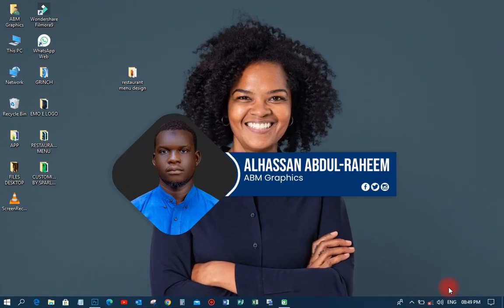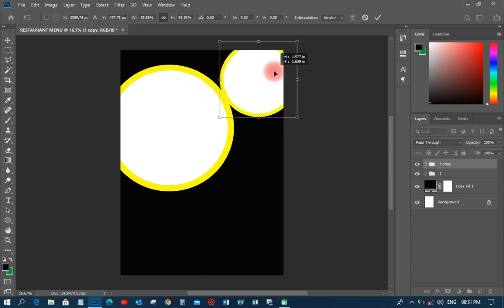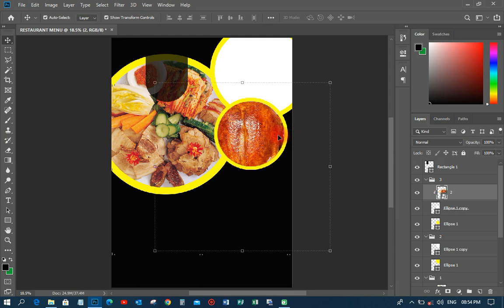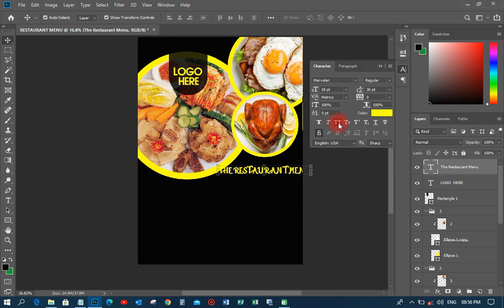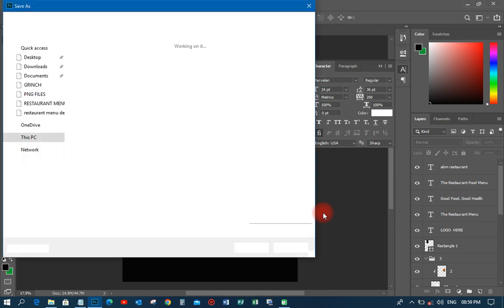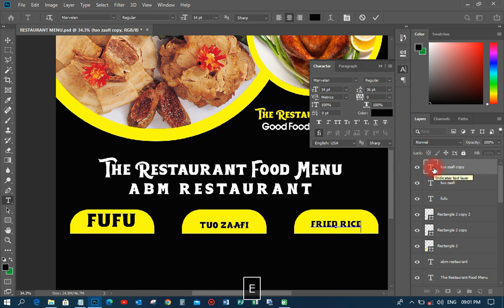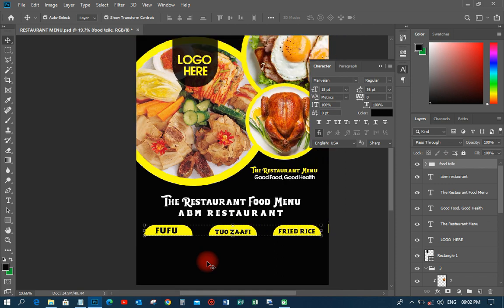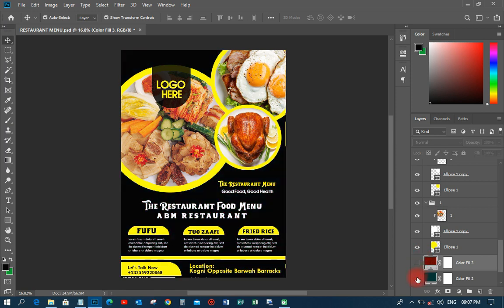How To Design The Restaurant Food Menu in Photoshop for free